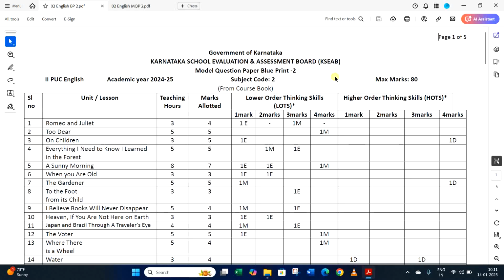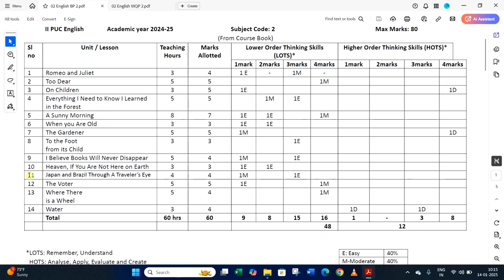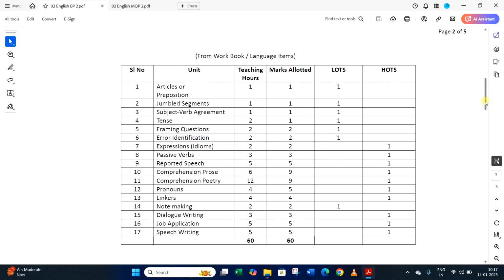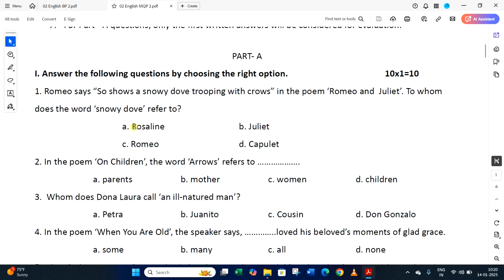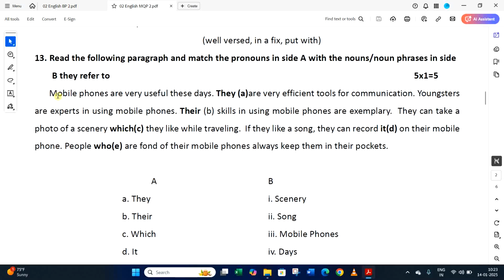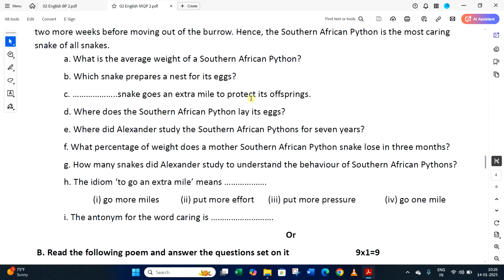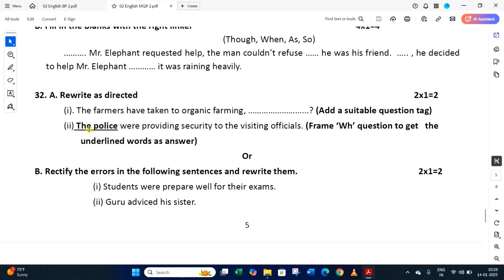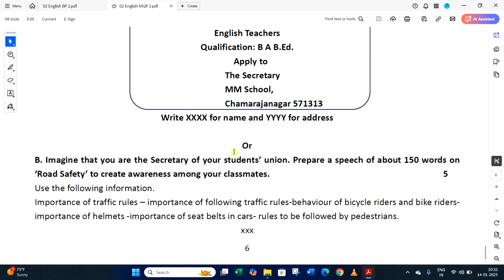MODEL QUESTION PAPER 2 ENGLISH 2025 PUC II YEAR DETAILED EXPLANATION